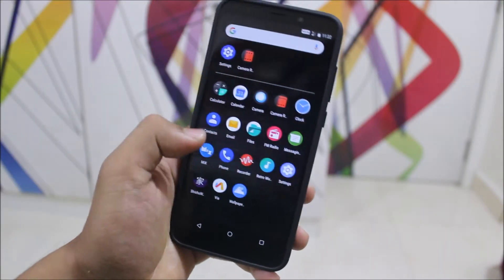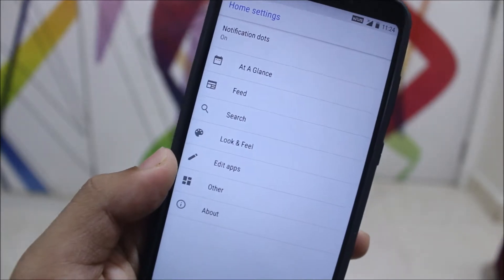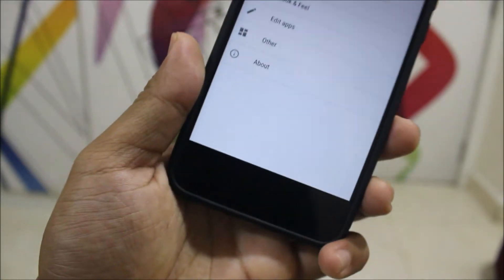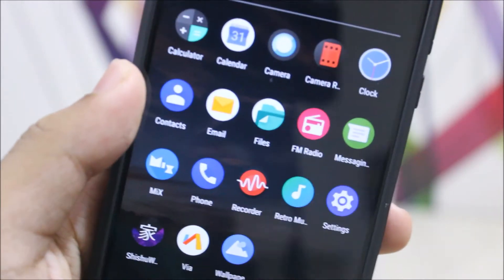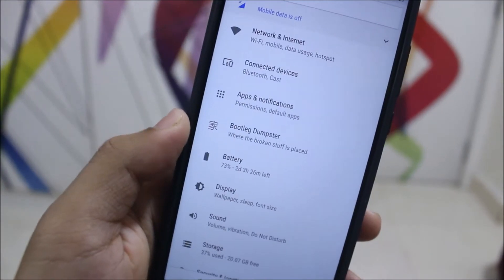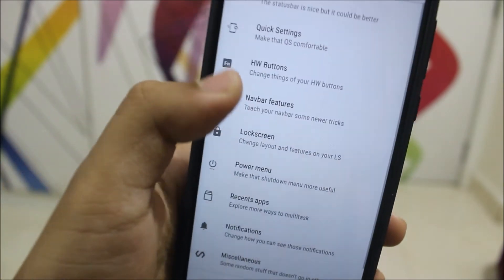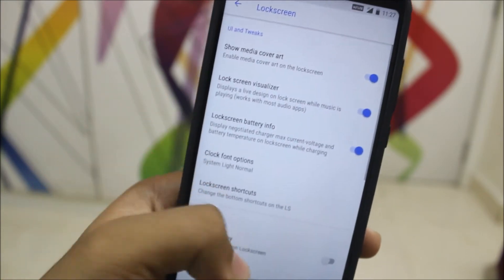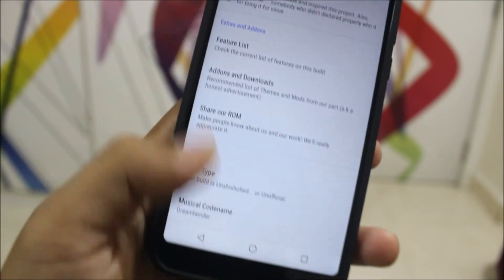BootleggersROM 8.1 For Redmi Note 5/Redmi 5 Plus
In this video, we're going to take a look at the BootleggersROM 8.1 for our Xiaomi Redmi Note 5 and the Redmi 5 Plus.

Credits - ManoloRey

Features -
Android 8.1.0 Oreo
5 May 2018 Security Patch
Shishu Launcher
Shishu Wallpapers
Bootleg Dumpster (Customization Tab)
MiXplorer
Retro Music